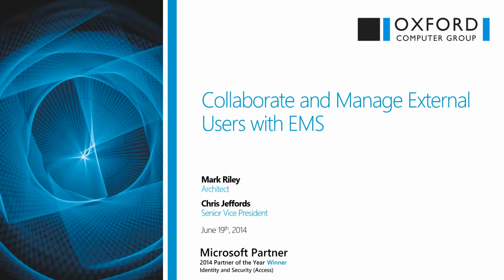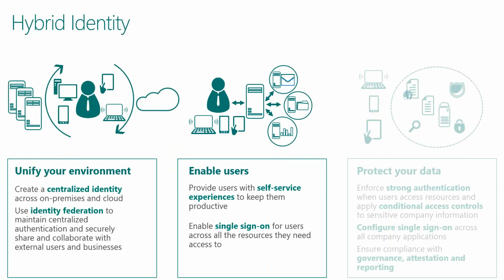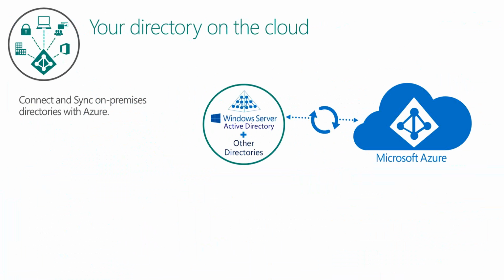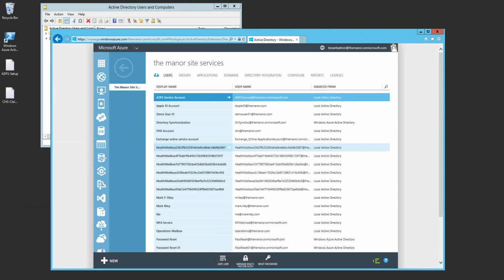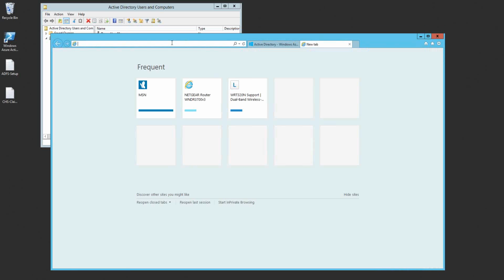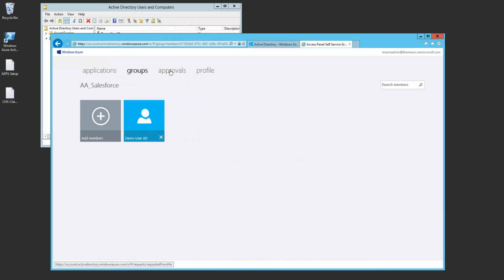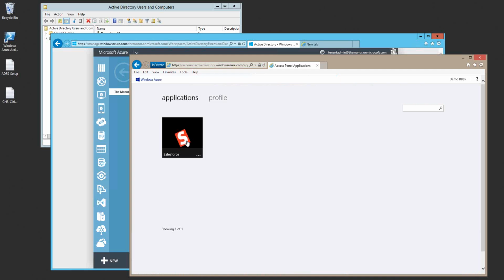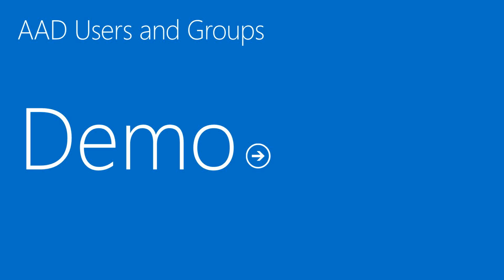Collaborate and Manage External Users with Enterprise Mobility Suite | June 2014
If you need to collaborate securely with suppliers, franchises, other companies, or any other external users, you can! With Microsoft’s Enterprise Mobility Suite (EMS) you can grant access to your on-premise systems without having to provision them into your Active Directory.

In this recording of our webinar, first broadcast on 19 June 2014, we show how to manage groups of users in the Cloud using Azure Active Directory Premium features (part of EMS).The advanced features of Azure AD Premium allow for:

    self-service password reset,
    self-service group management, and
    group-based provisioning and access management to SaaS applications.

Other components include Windows Intune, Multi-Factor Authentication, and Azure Rights Management. A great opportunity to learn about EMS!